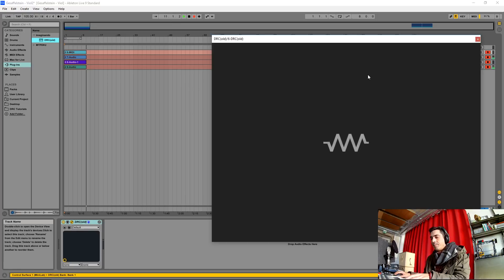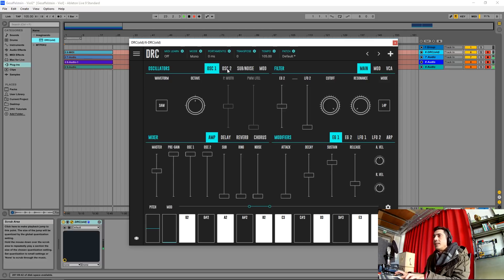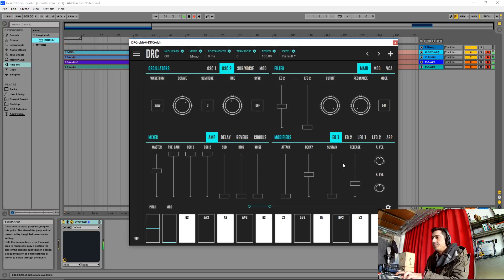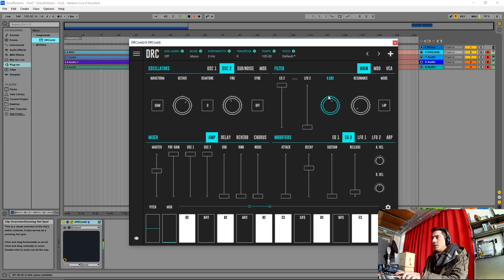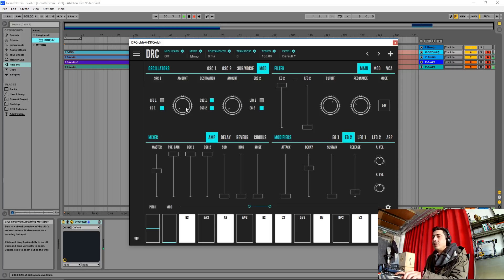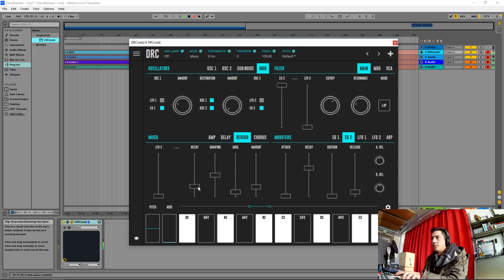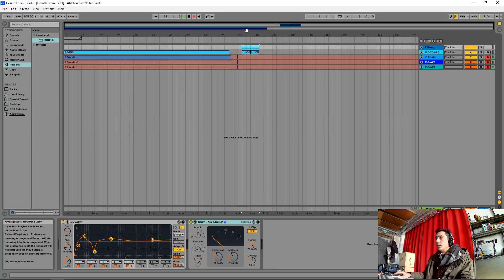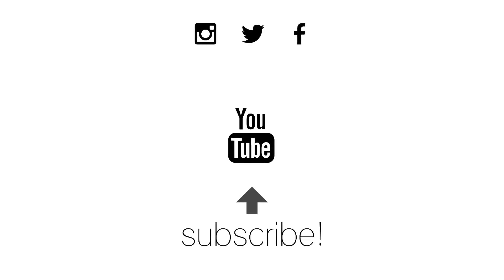How to make the bass sound from Gesaffelstein - Viol in DRC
Tutorial on how to make the bass sound from Gesaffelstein - Viol in DRC - Polyphonic Synthesizer